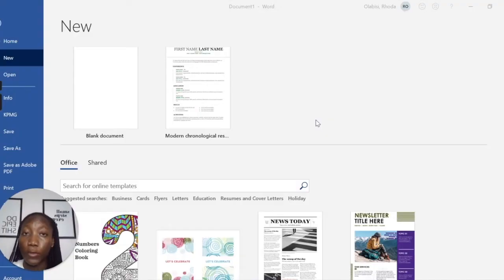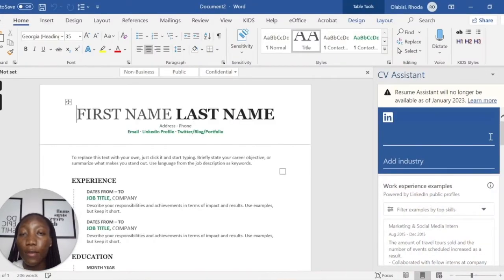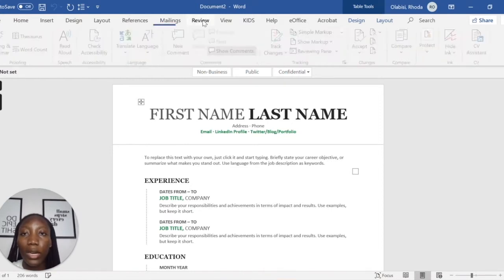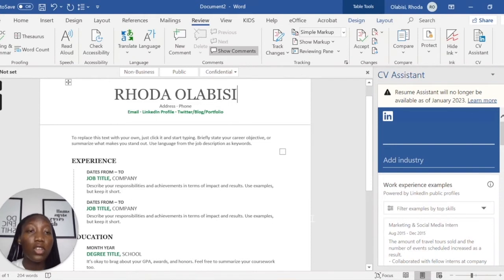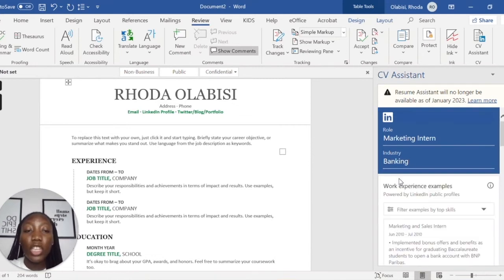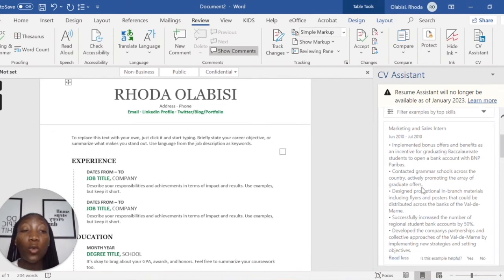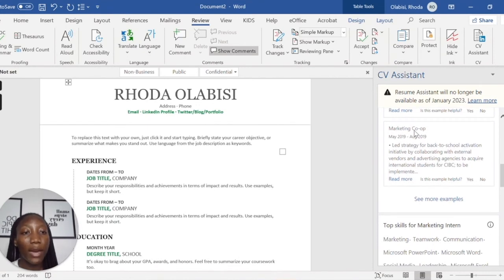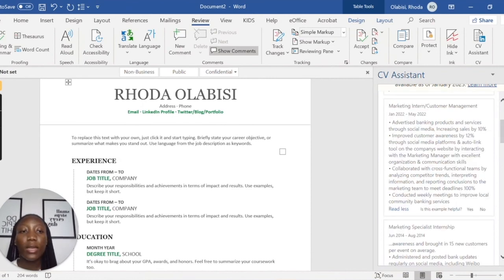How to use CV Assistant on Microsoft Word